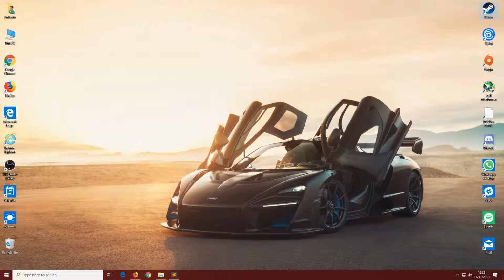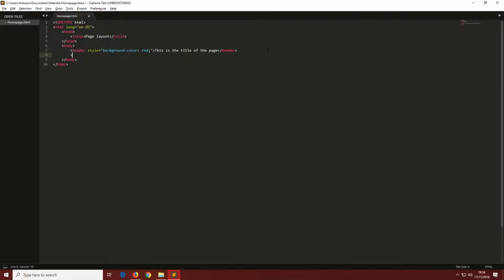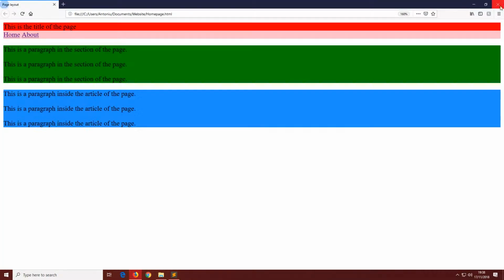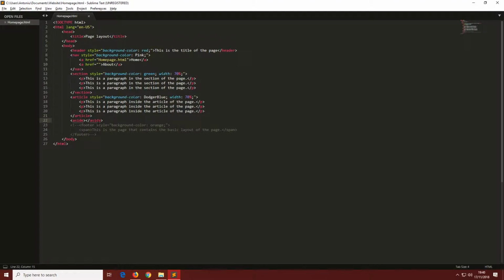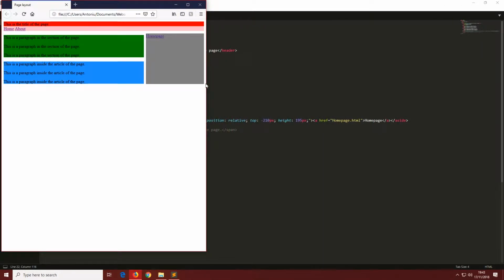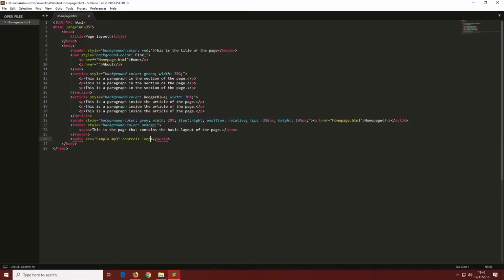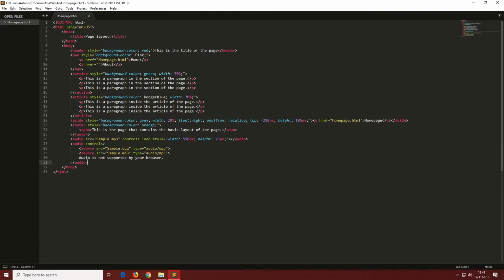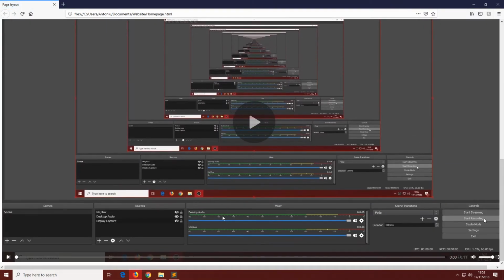Web Development - #9 HTML 5 Media and Page layout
Hello guys and welcome back to another one of the videos in the Web Development series. Today we will be going to HTML 5 in order to see page elements and how to put media into our page, using nothing but HTML. Also, I am sorry for the poor audio quality in this video, but there have been some problems with my microphone and I have to use this one which does not provide really good audio quality.